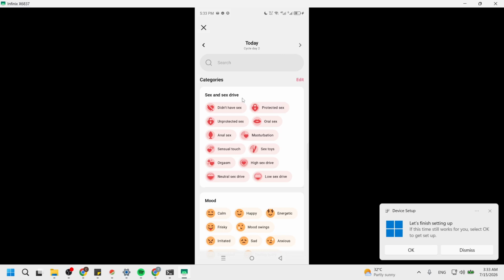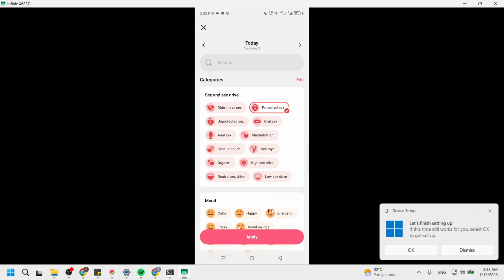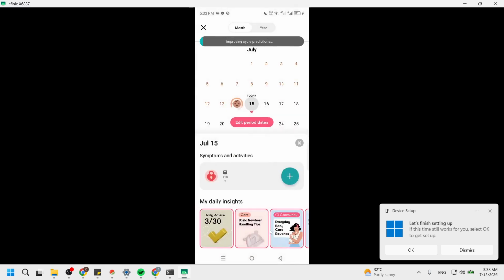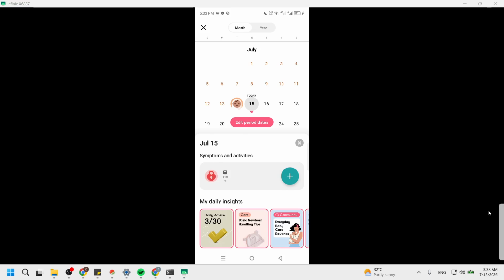How to Add Hearts in Flo App [2026 Full Guide]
How to Add Hearts in Flo App

Unlock the full potential of the Flo App by learning how to effectively add hearts to track your intimate activities! In this step-by-step tutorial, we'll navigate through the user-friendly interface of Flo, starting from the welcoming screen all the way to logging your intimate experiences. Understand the importance of the Calendar group, explore the various categories for your intimate activities, and see how easy it is to input your data. Whether you're tracking your cycle or wanting personalized health insights, this video provides you with all the necessary tips and tricks to ensure accurate logging. Join us to enhance your health journey, and embrace a better understanding of your body!